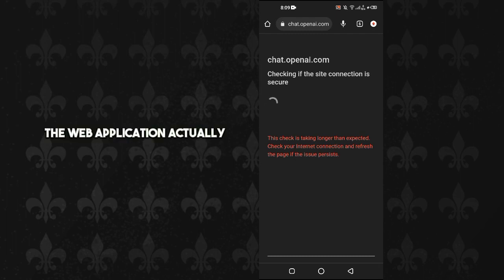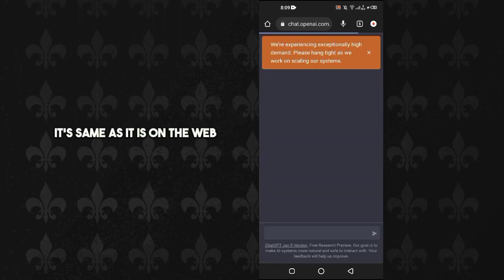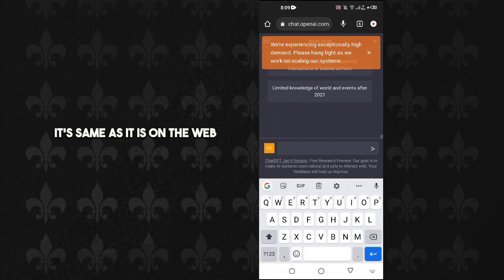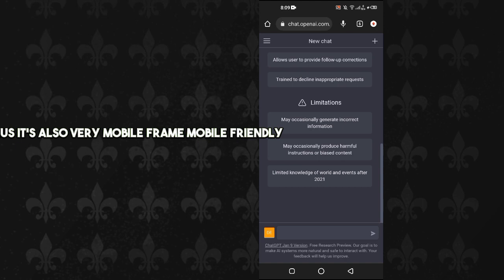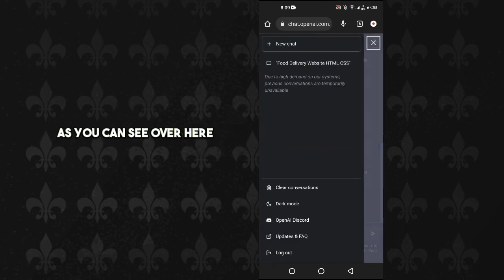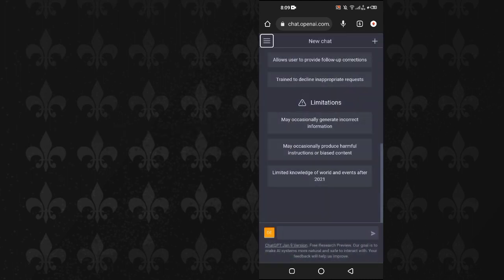How to Use ChatGpt On Mobile | Use Chat GPT on Android Phone !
In this video, we will show you how to how to use ChatGpt on any mobile phone step-by-step in just 3 min. By the end of the video, you'll be able to comfortably use chatgpt on your phone..